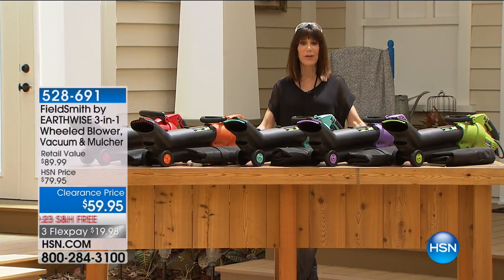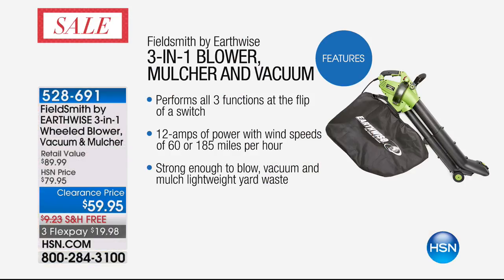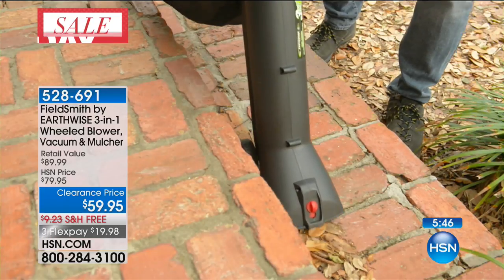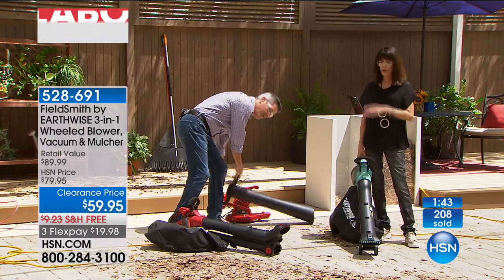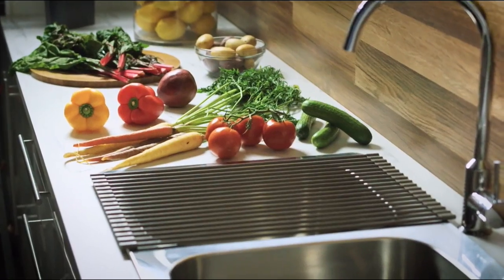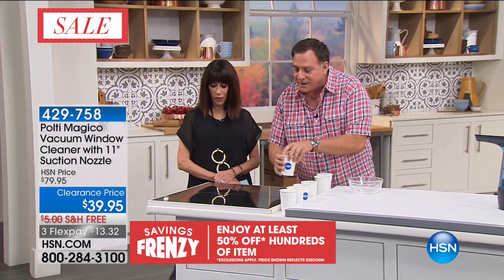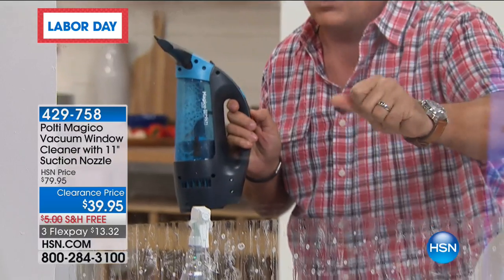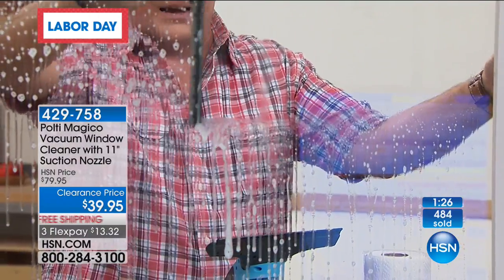HSN | Home Clearance up to 50% Off 08.30.2017 - 02 PM